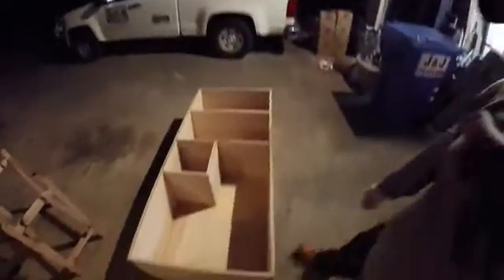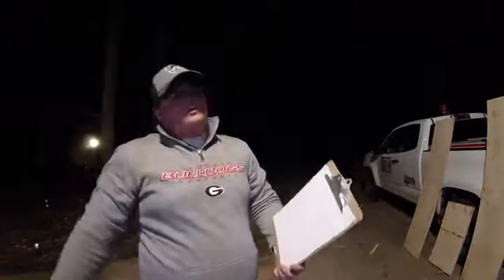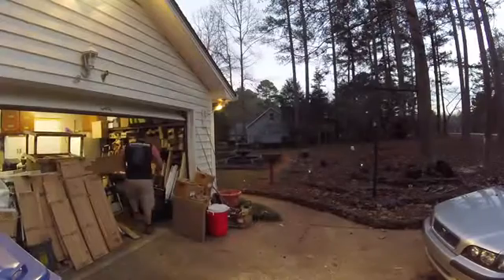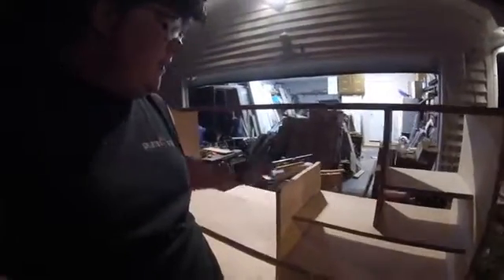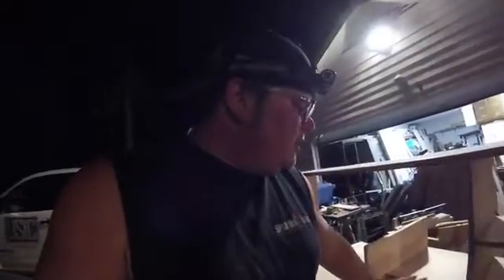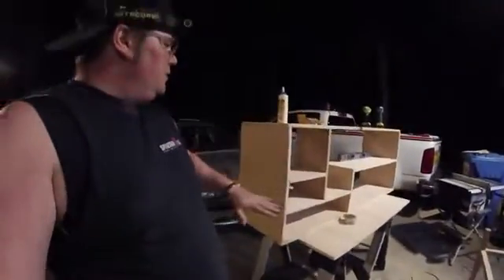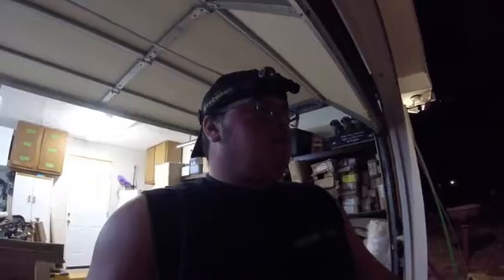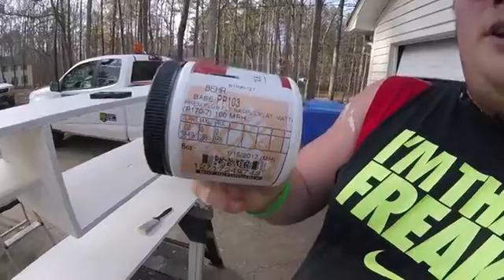Evan Vloggs / 030 "Finishing the Room"